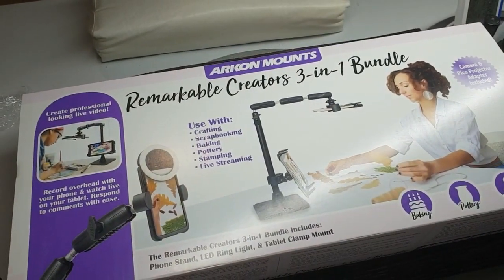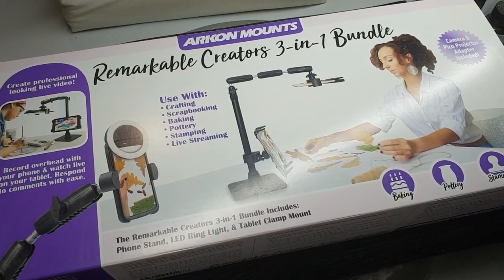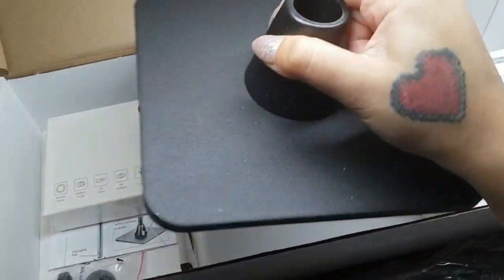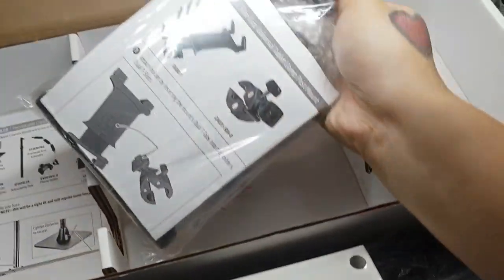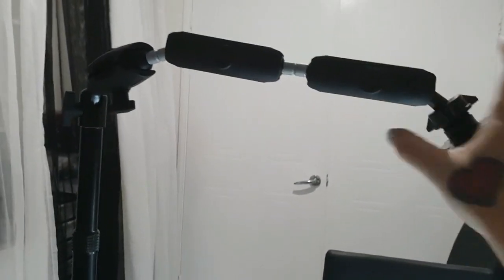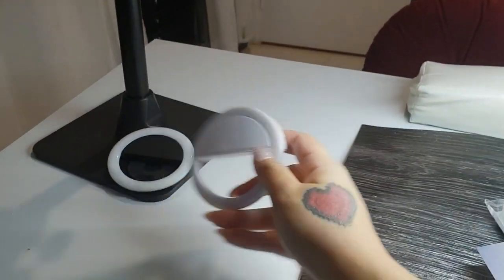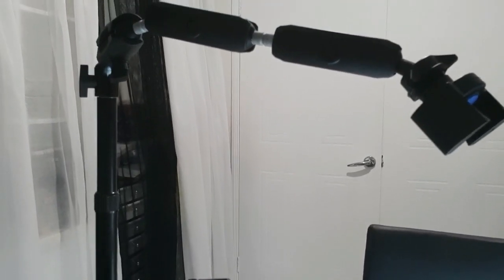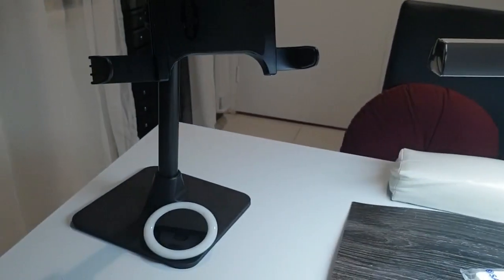Unboxing Arkon Mount - Remarkable Creators 3 in 1 Bundle | With Love by Lina - Nails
Hey Everyone,

Bit of a messy video but I quickly filmed this unboxing when I received my Arkon mount that I've been eagerly waiting to get! I've filmed my previous video using it and so far it's great! I just need to set up my tablet properly so I can see what I'm recording lol